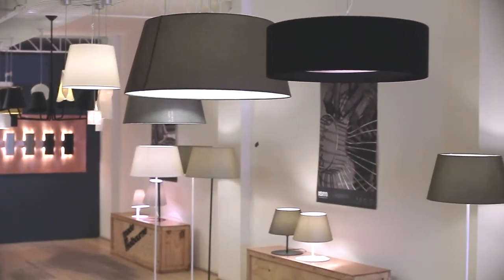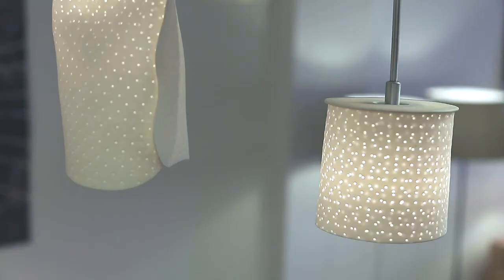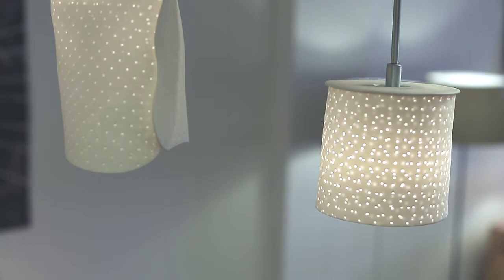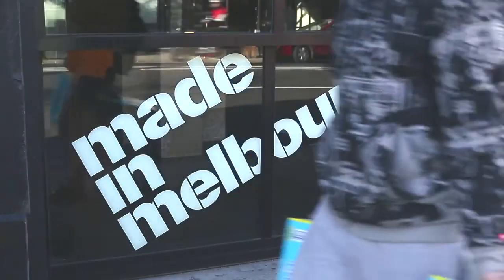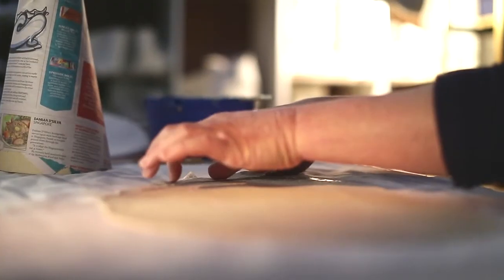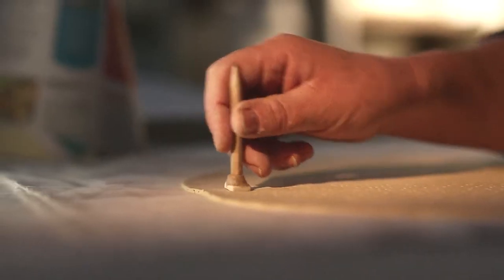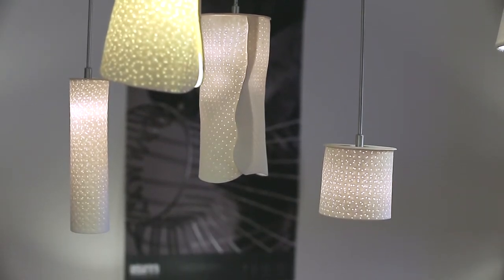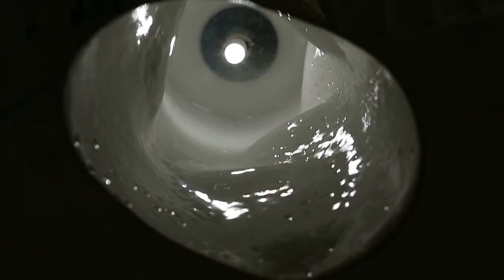ISM Objects introduce Stippled Porcelain pendant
Developed in collaboration with ceramicist Steven McClure, Stippled Porcelain is a limited edition pendant range created in Melbourne by decorative lighting company ISM Objects.  Video production by Fancy Films